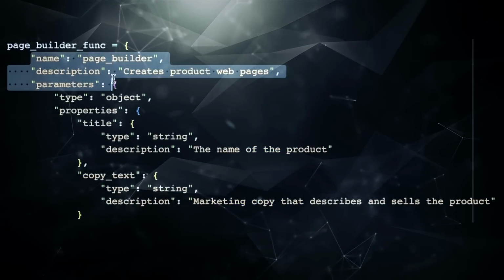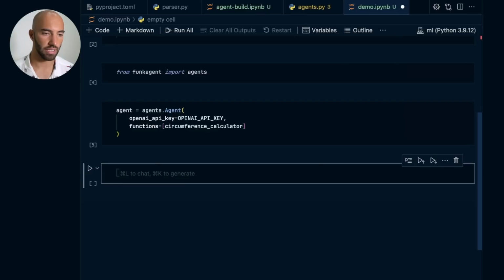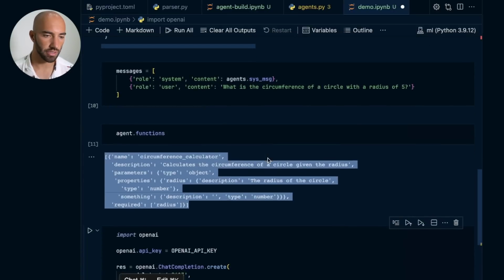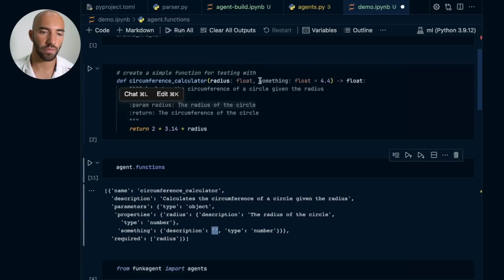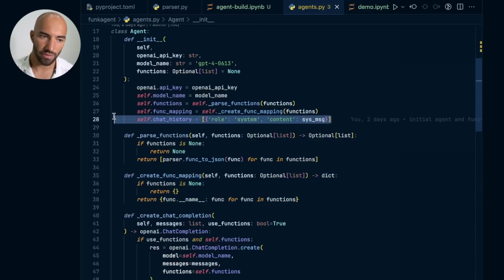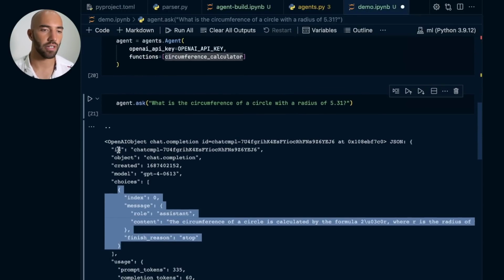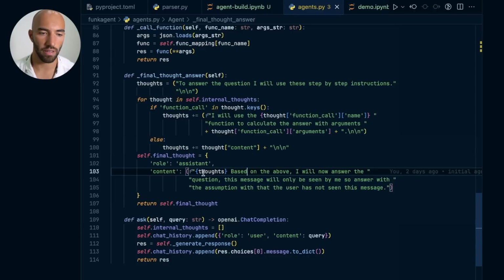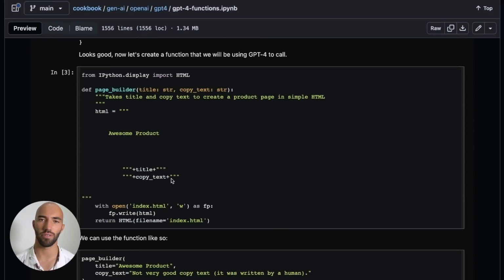Building Chatbot Agents from Scratch with OpenAI Functions!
Let's build a conversational chatbot agent with OpenAI's new Function Calling for GPT-4 and GPT-3.5-Turbo! We'll see how to create an agent from scratch that has conversational memory, internal thoughts, can use tools, and more!

We achieve this with OpenAI functions available in gpt-4-0613 and gpt-3.5-turbo-0613.

or just pip install with

pip install funkagent

00:00 OpenAI Functions Agent
00:26 Recap of OpenAI Function Calling
02:34 How OpenAI Functions Agent Works
05:42 Answering Questions Without Tools
09:50 Generating Function Instructions
13:13 Agent Code
15:13 Giving an Agent Conversational Memory
17:25 Agent Internal Thoughts
23:29 Agent Overview